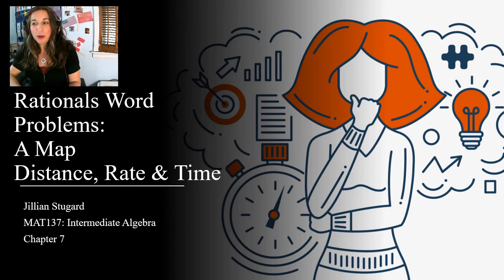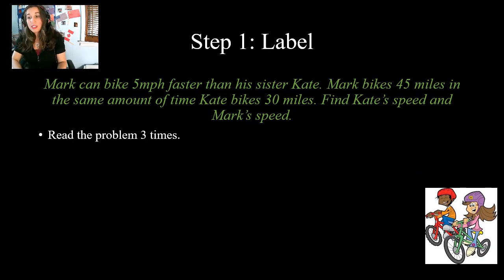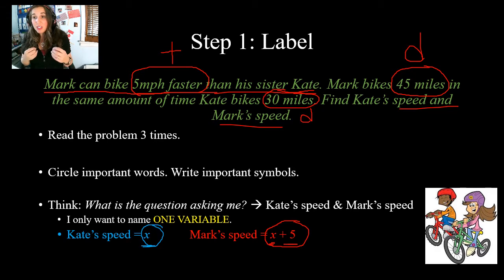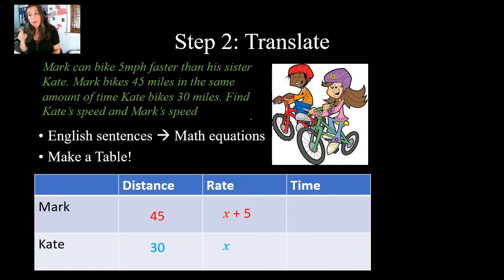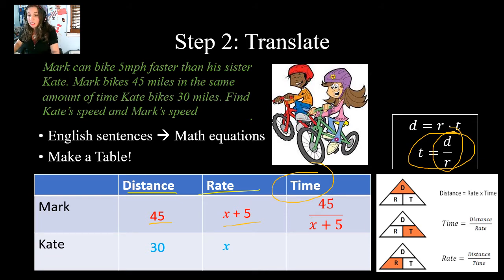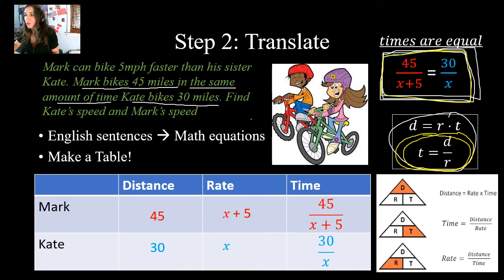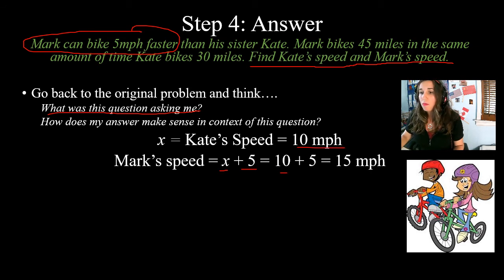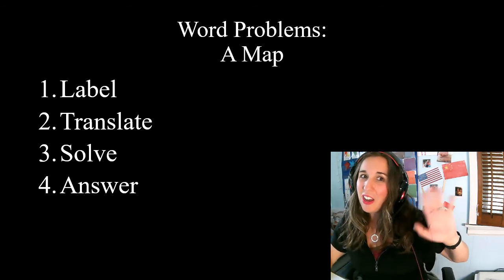MAT137: Distance Rate and Time Word Problems (chapter 7)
In this video, we use our 4-step map to solve distance-rate-time word problems.